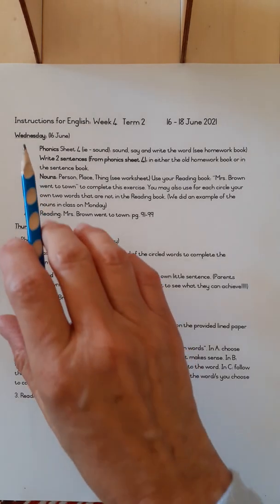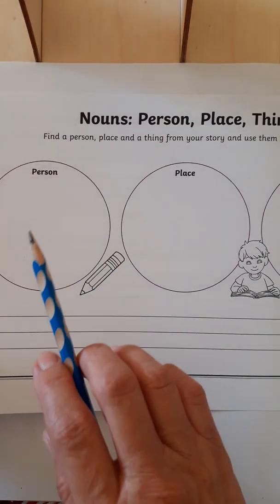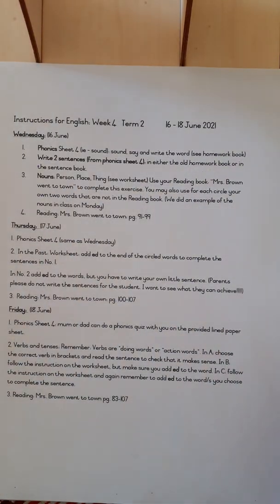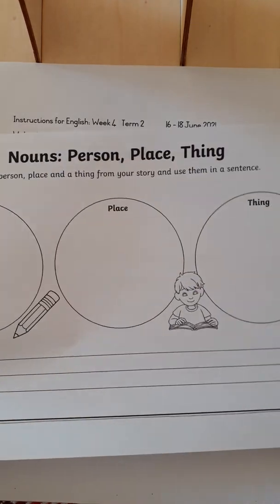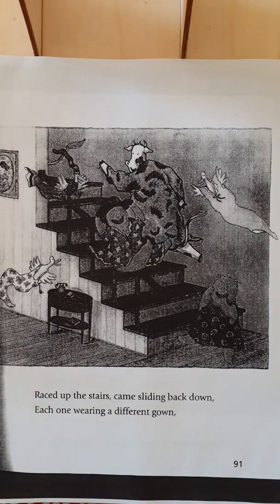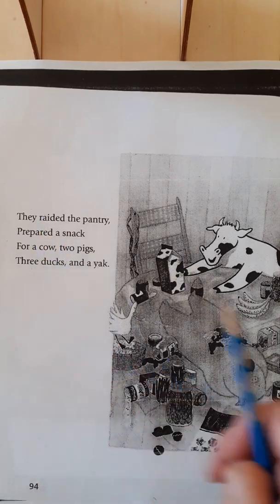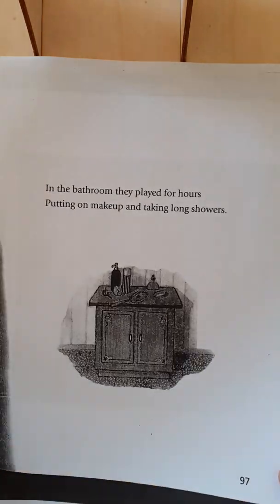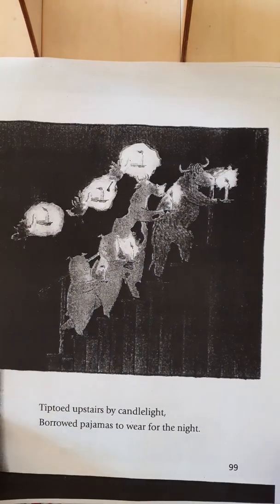English: Wednesday 16 June